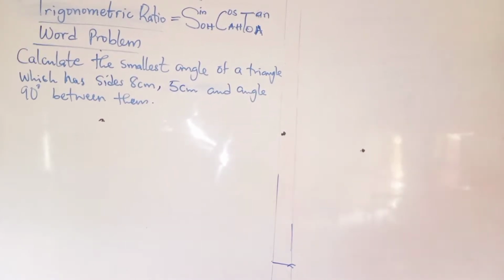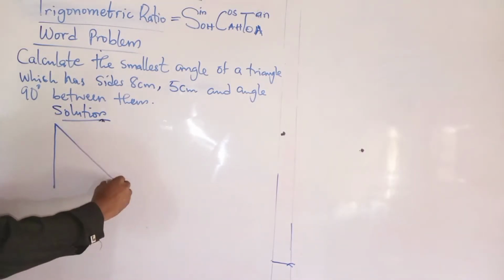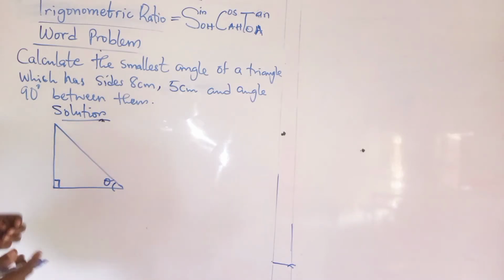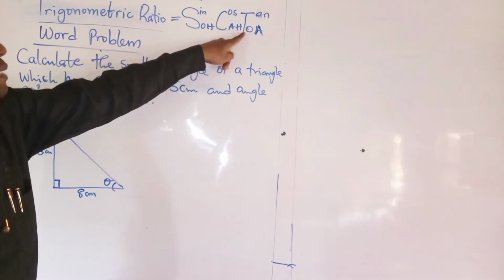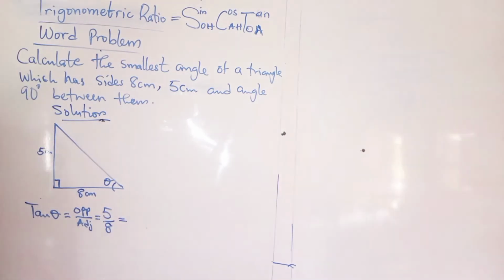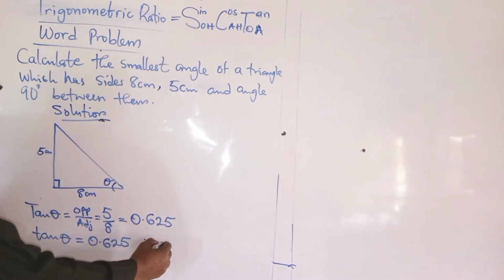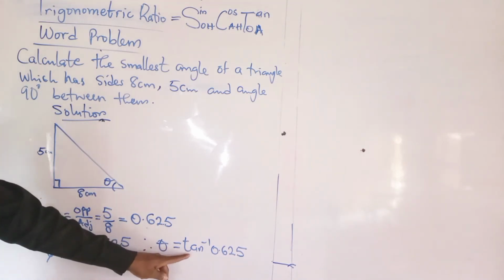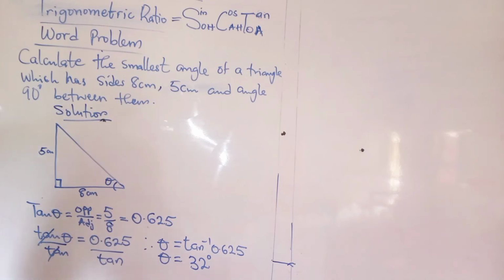how to solve trigonometry word problems.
In this video tutorial you will learn how to solve trigonometry word problem.